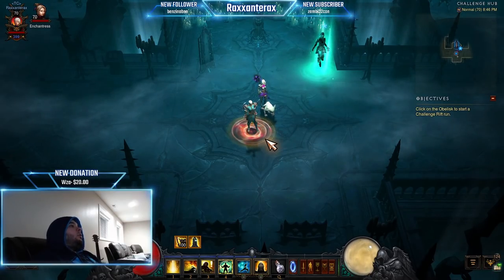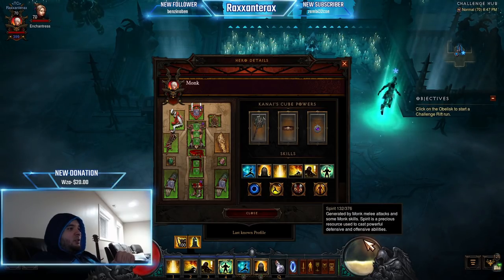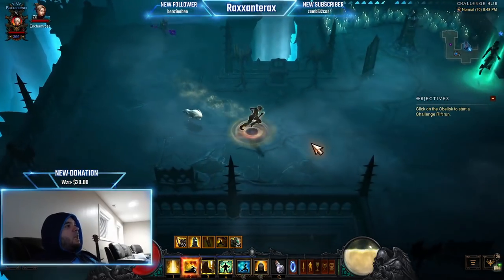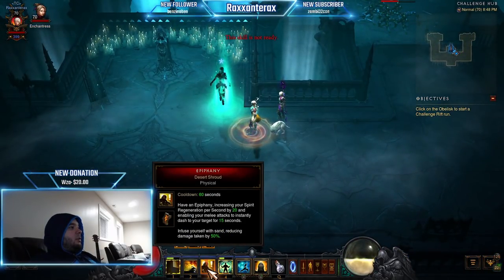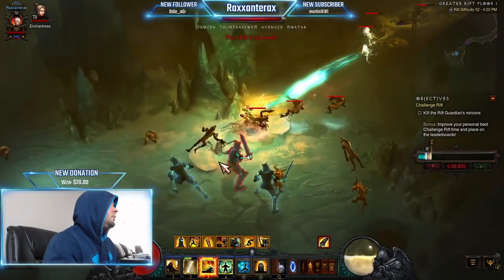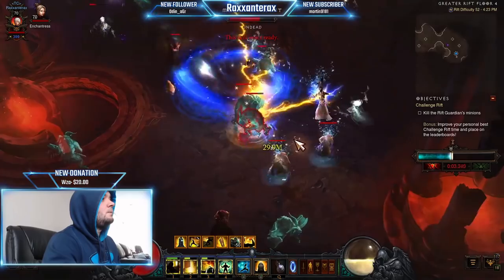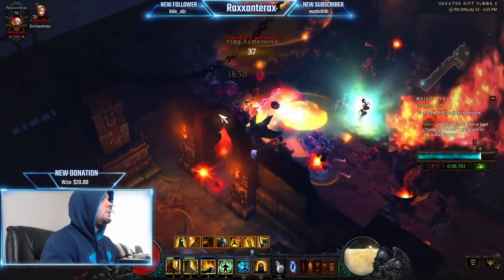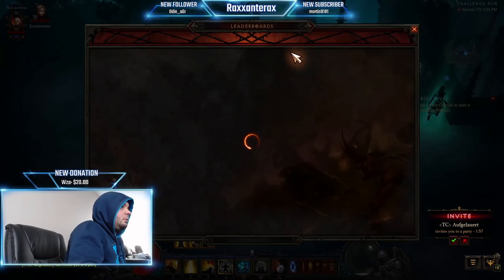Diablo 3 Challenge Rift 145 NA Guide Rank 1